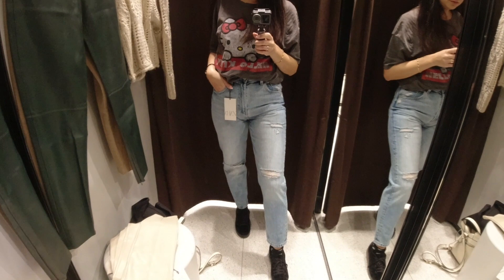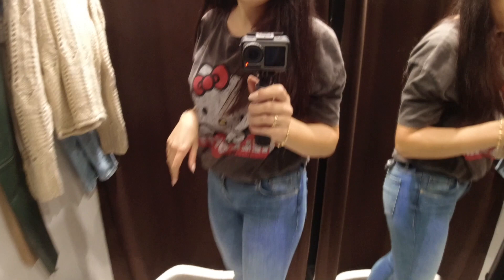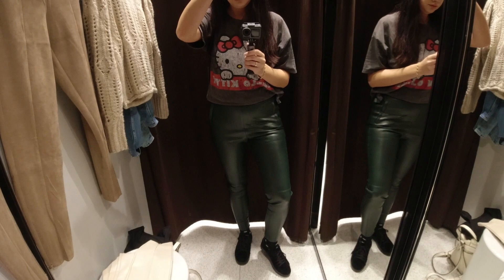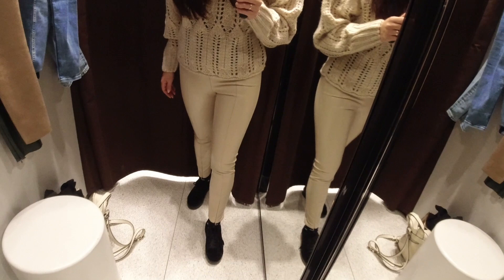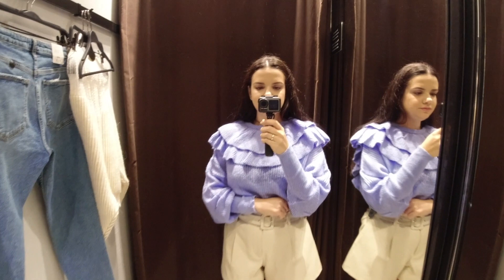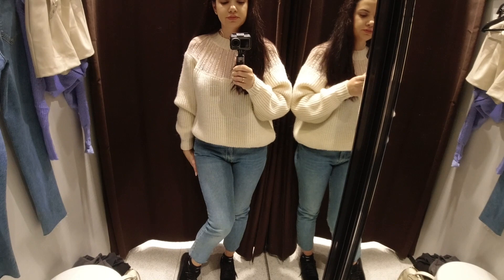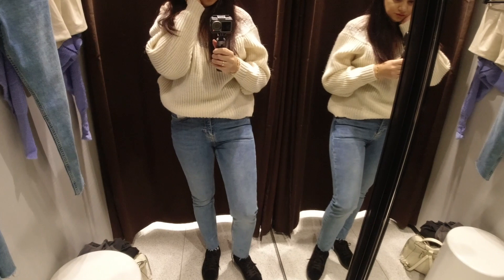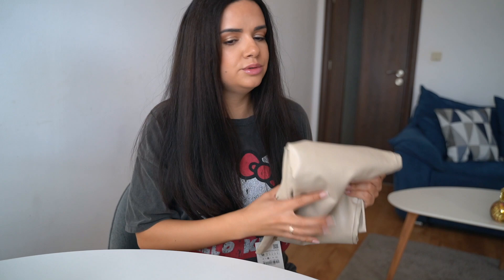COME SHOPPING WITH ME TO ZARA FOR JEANS AND LEGGINGS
Come shopping with me to ZARA to see what's New In for fall 2019
Hey everyone! I'm back with another shopping video and I wanted to share with you some of the best new in items in Zara for this season and I wanted to show you some cute pairs of  faux leather leggings. I also wanted to find and try on the cream faux leather leggings that became quite popular and I actually loved them!